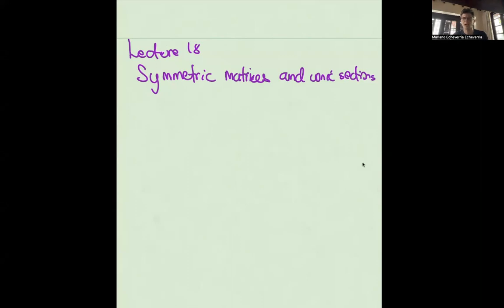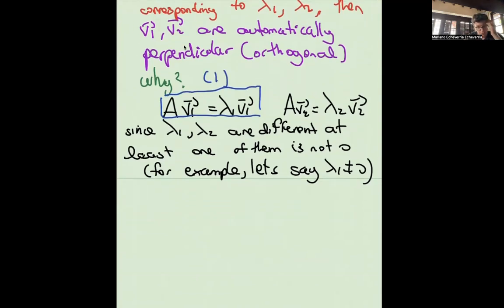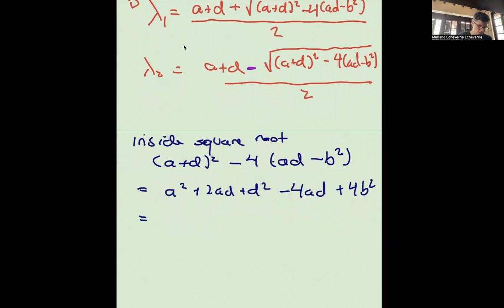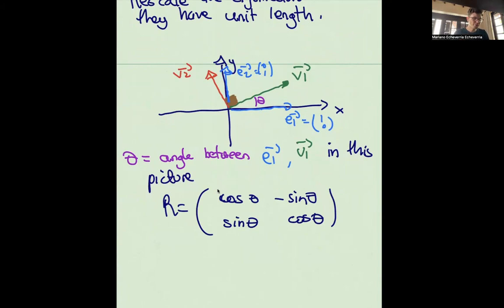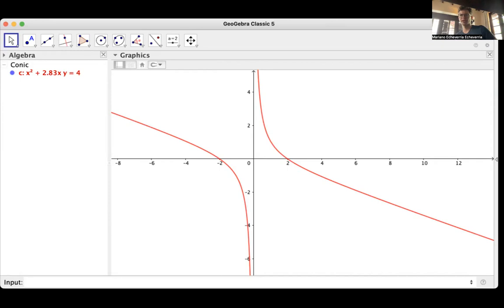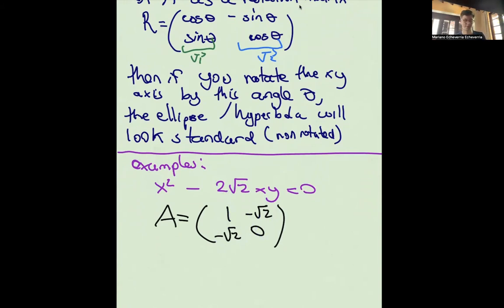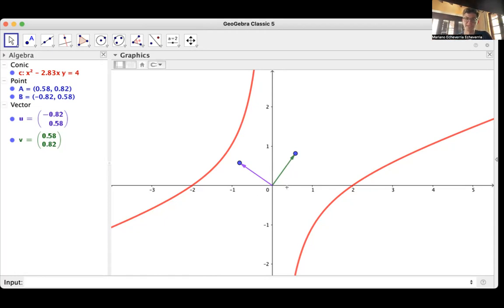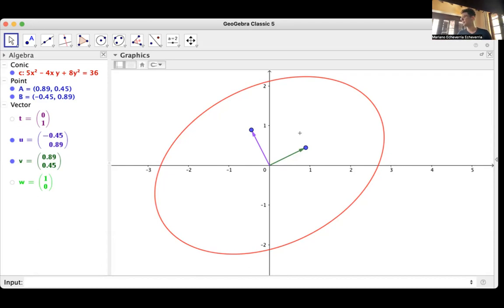L18 symmetric matrices conic sections